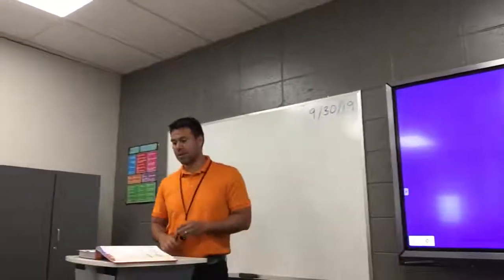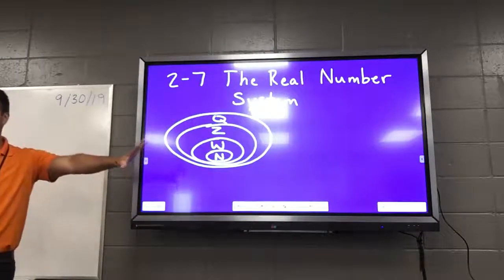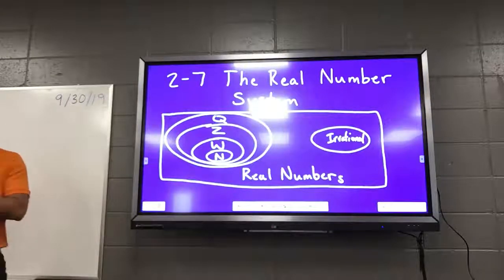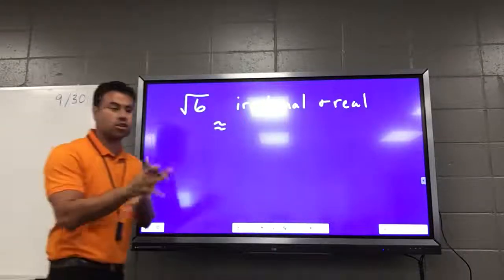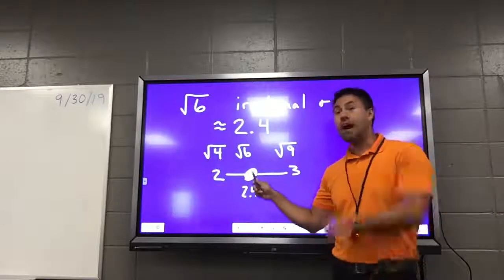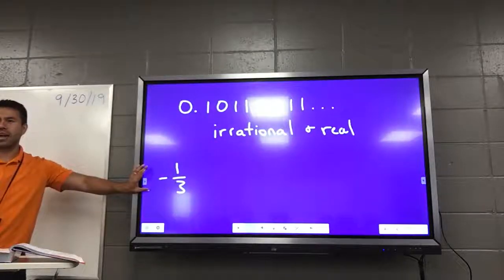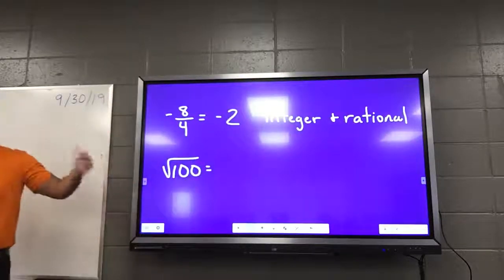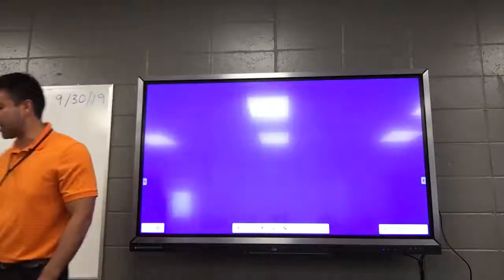Lesson 2-7 The Real Number System, Part 1